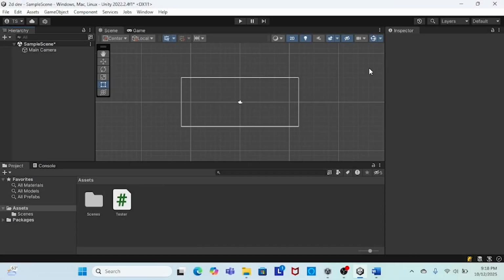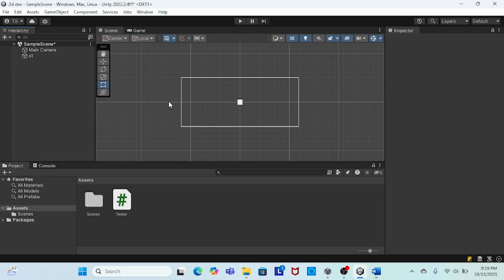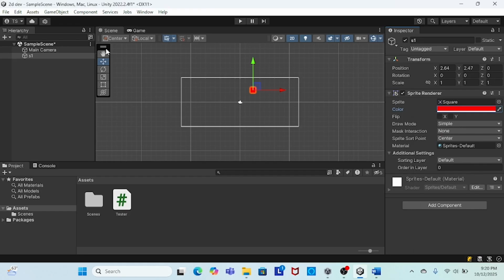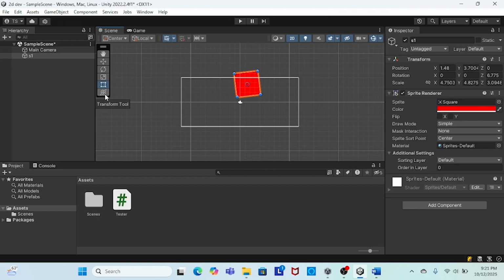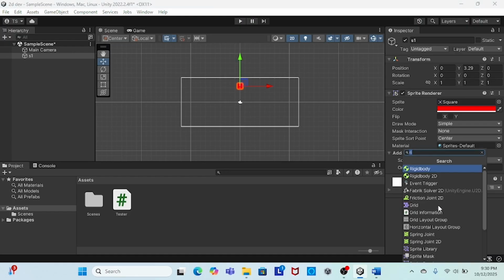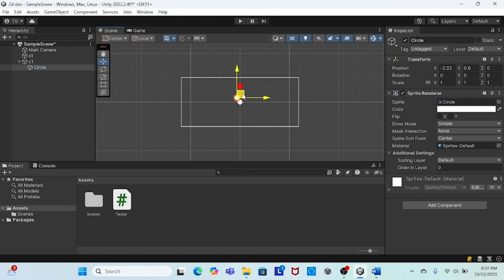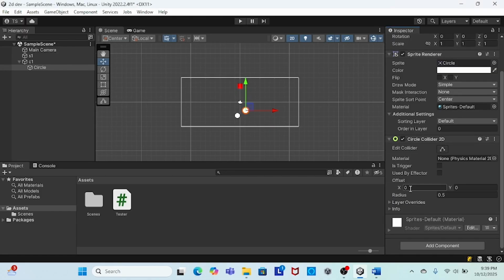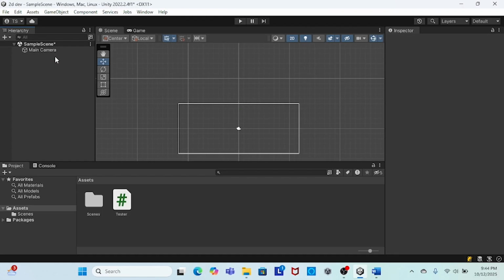Introduction To the Unity Editor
This video is a tutorial on how to use the Unity Editor from How to make objects to giving those objects basic physics. In this short tutorial you can learn the basics of editor before you even touch code.